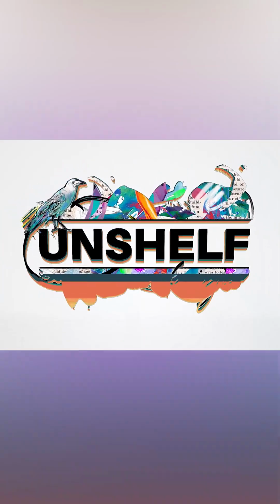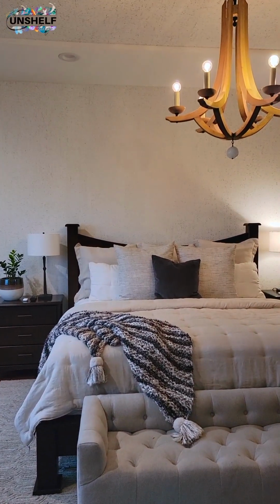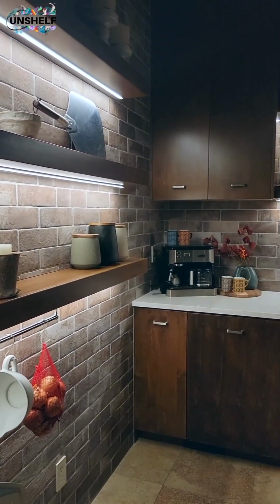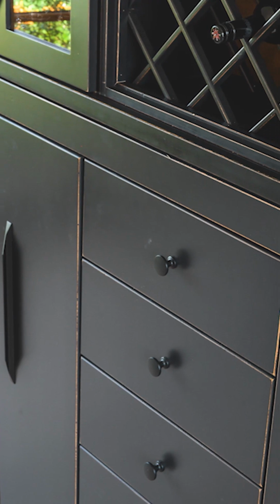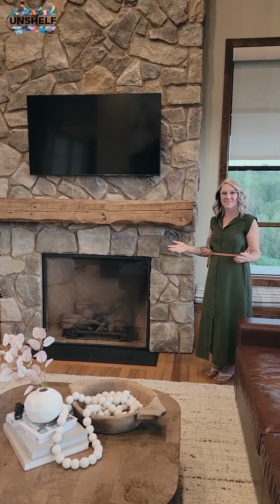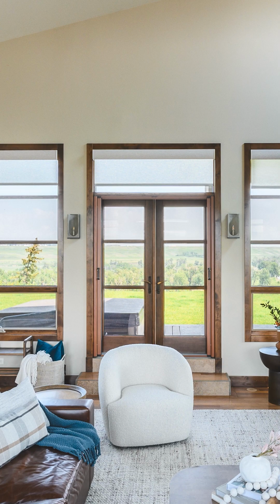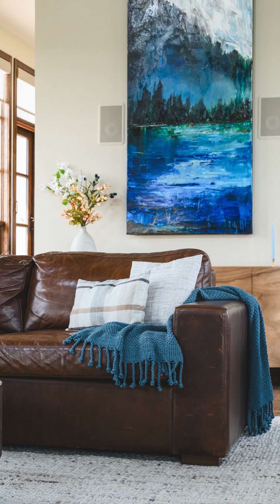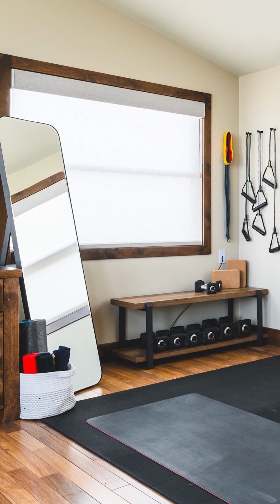De Winton Estates Natural Interior Design - Complete Walkthrough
Welcome to the De Winton Estate Interior Design Project right outside of Calgary, Alberta. This exquisite acreage needed only cosmetic upgrades to make it a dream home for my clients, with an aesthetic that is raw, natural, and earthy.

I was fortunate to have the opportunity to redesign a De Winton Estate, and working with the Fairfield’s has been a privilege. They are positive, grateful, trusting, understanding, and truly everything a designer could ask for in a client. And as beautiful as the images and spaces you are about to see are, know that I could not have done it without their support, unbridled joy (her), stoic optimism (him), and confidence they had in me (boosting my own). Here is to a lifelong relationship and friendship, and a stunning home unlike any other!

Join me on this detailed walkthrough of our De Winton Estate project featuring a natural, earthy, interior design inspired by nature and bringing the raw elements from the Alberta prairies indoors.